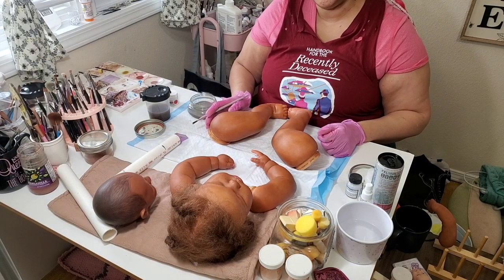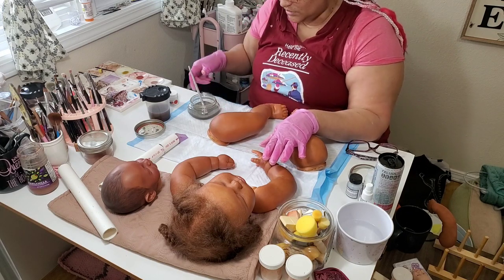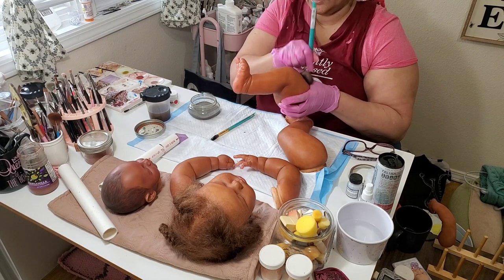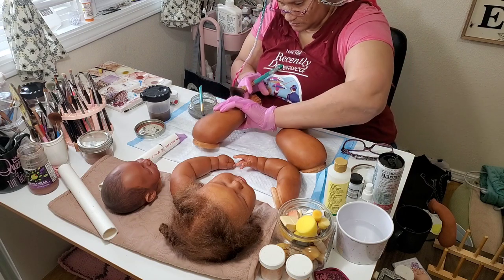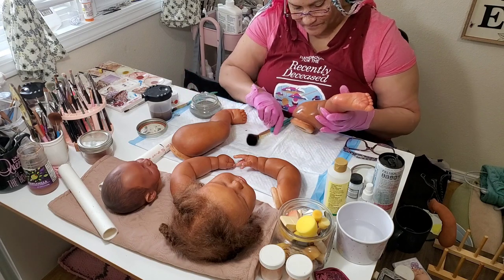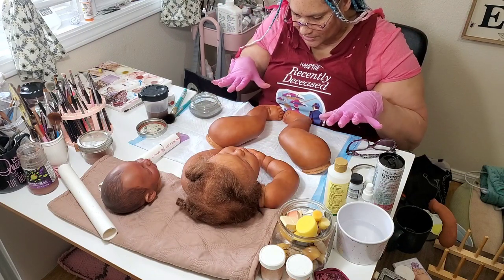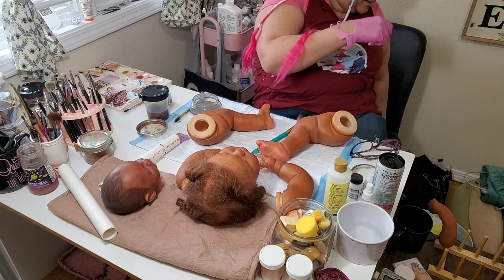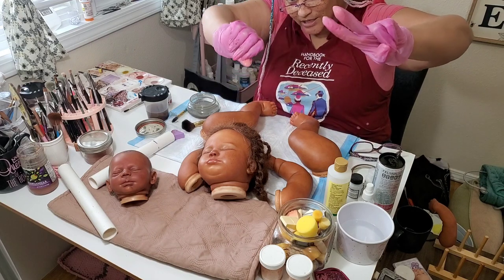Finishing up painting realborn 7 month June. Bountiful baby reborn. Those freckles! 😍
7 month June is almost complete. I'm vanishing her. Once done I'll post a video putting her together with the link to my etsy page. June is big girl!